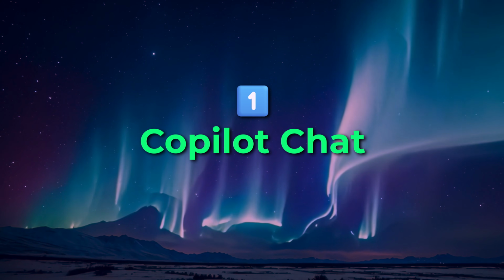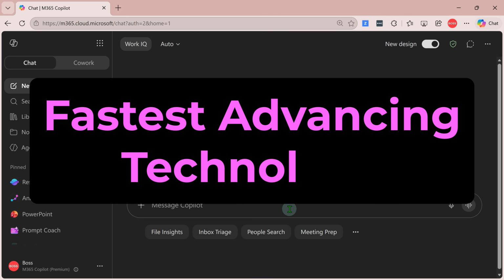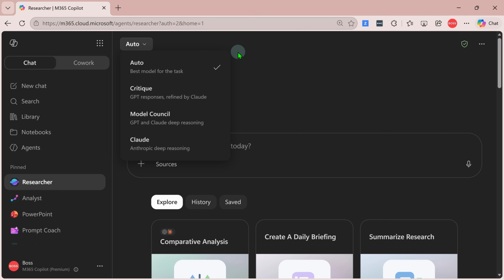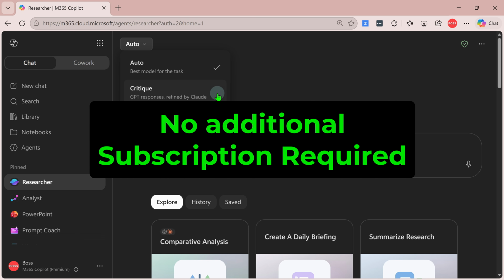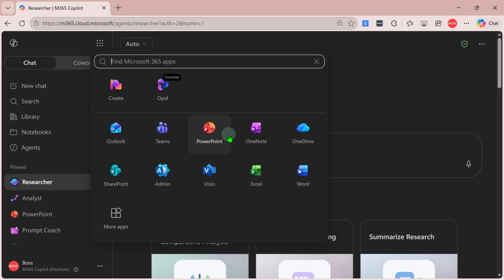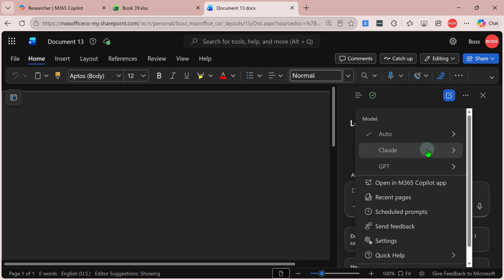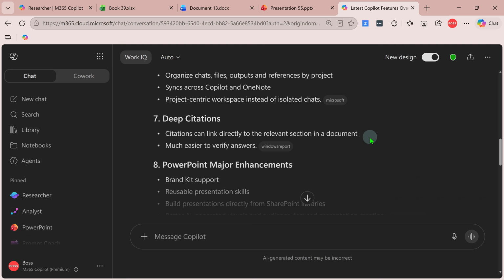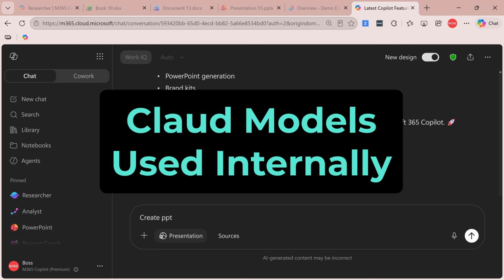Claude Inside M365 Copilot Paid Version - No Extra Subscription Needed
You will be surprised to know that claude is available right within microsoft365 copilot as a part of the Copilot Subscription (Paid or Premium version). No additional subscription of Claude is needed. You still get the latest Claude models for direct use within Copilot Chat, Researcher, Excel, PowerPoint and Copilot studio. Learn how to use Claude inside Copilot with full integration and Enterprise Data Protection. Best of both worlds.

00:00 - Introduction
00:13 - Claude in Copilot
00:16 - Pre-requisites
00:49 - 1️⃣ Claude in Copilot Chat
01:38 - 2️⃣ Claude in Researcher
02:45 - 3️⃣ Office Apps
03:04 - 4️⃣ Claude in Word
03:10 - 5️⃣ Claude in PowerPoint
03:28 - 6️⃣ Claude in WXP agents
04:05 - 7️⃣ Claude in Copilot Studio
04:22 - Benefits of using Claude inside Copilot
04:48 - Summary